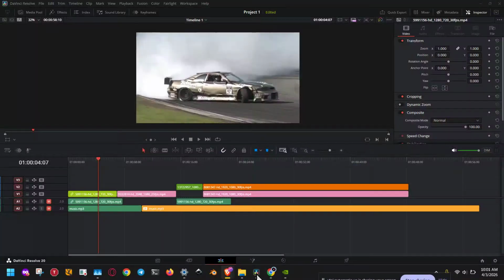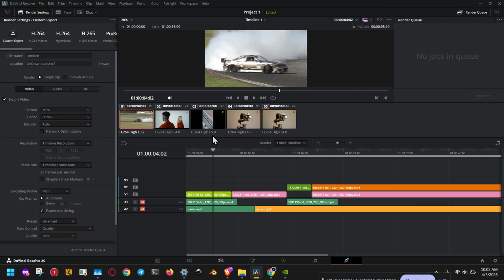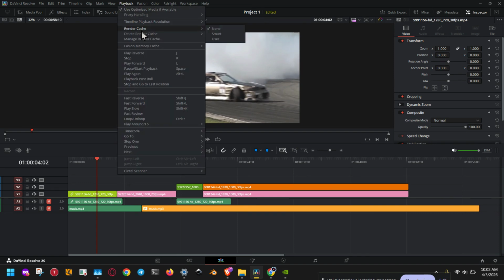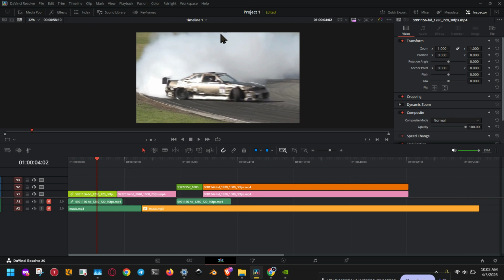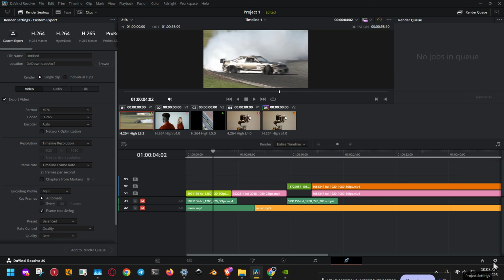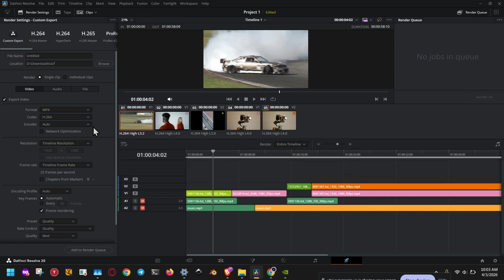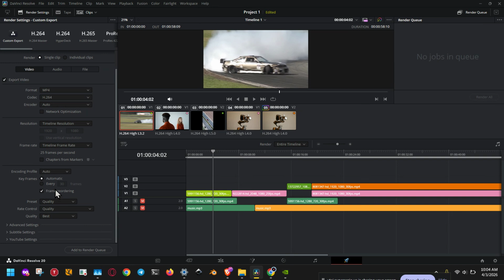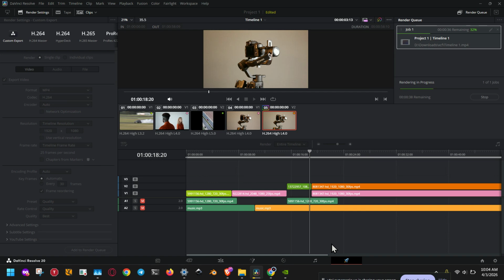Fix Export Error In DaVinci Resolve (2026 Easy Guide)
Learn how to fix export errors in DaVinci Resolve by clearing render cache and using stable export settings like MP4 and H.264. This step-by-step tutorial helps solve common rendering issues caused by corrupted cache or codec mismatches.

Timestamps
0:00 Intro
0:28 Clear Render Cache
0:51 Open Deliver Page
1:09 Set Export Format And Codec
1:33 Match Resolution To Timeline
1:52 Add To Render Queue And Render
2:10 Error Causes And Quick Recap

-How To Clear Corrupted Render Cache In DaVinci Resolve
-How To Set MP4 And H.264 For Stable Exports
-How To Match Export Resolution To Timeline Settings
-How To Fix Codec Mismatch And Unsupported Export Errors
-How To Render Your Project Without Crashes Or Failed Exports

💡 Pro Tips
-If the export fails again, try lowering the render preset and removing extra effects temporarily.
-Always match your timeline resolution before exporting for the most stable results.
-If you use a custom codec, test with MP4 and H.264 first to confirm the project can render correctly.